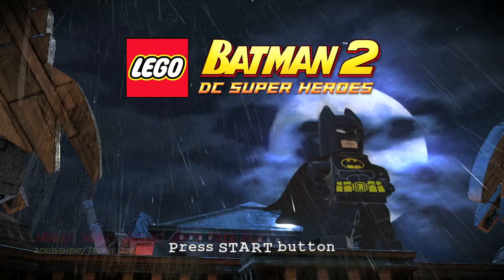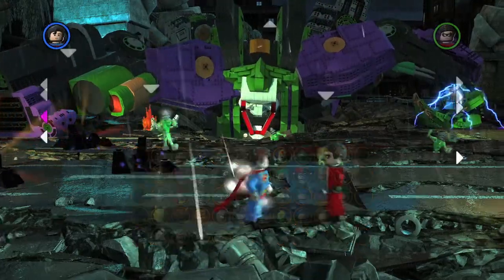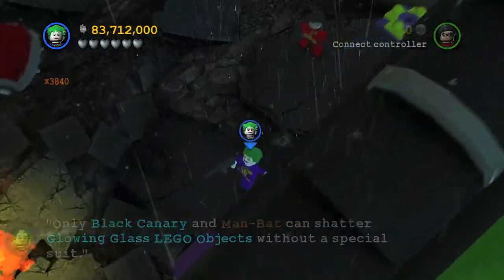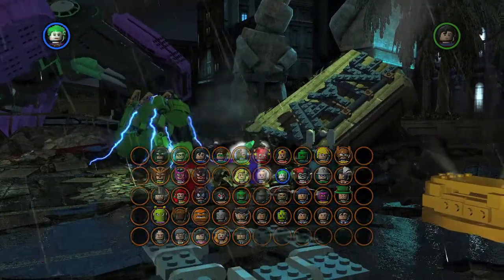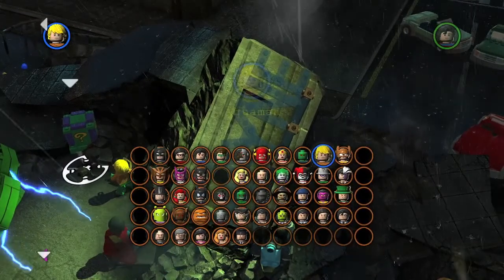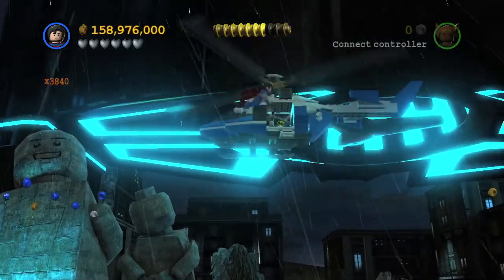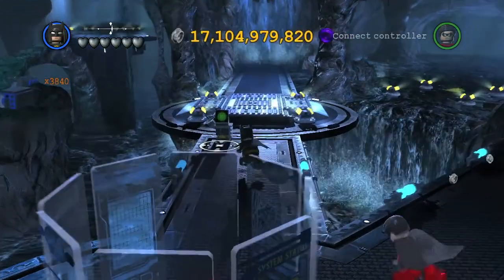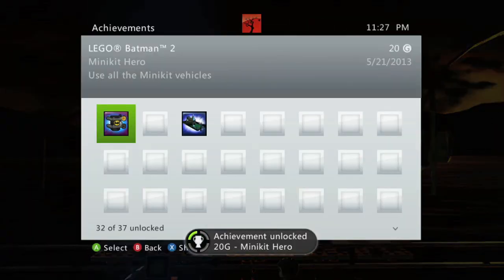Lego Batman 2: DC Super Heroes - Minikit Hero (Heroes Unite Free Play)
Minikit Hero - Use all the Minikit vehicles.